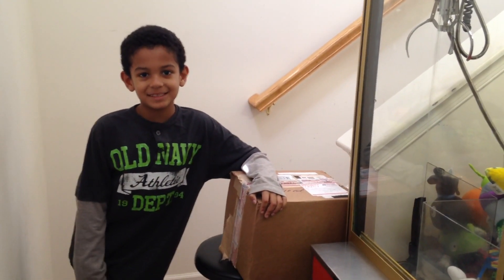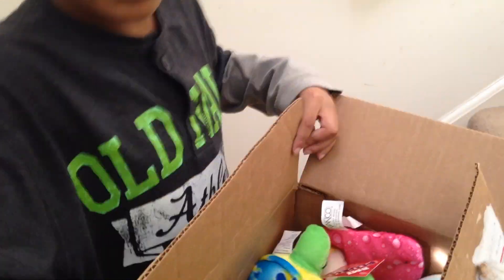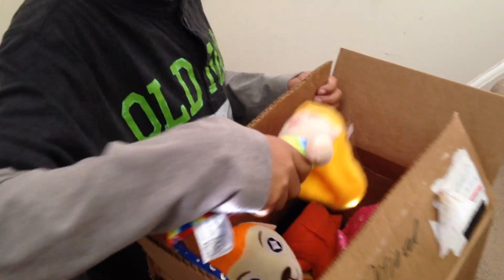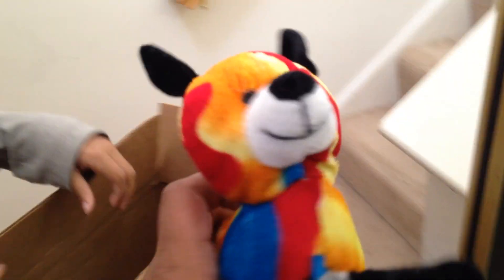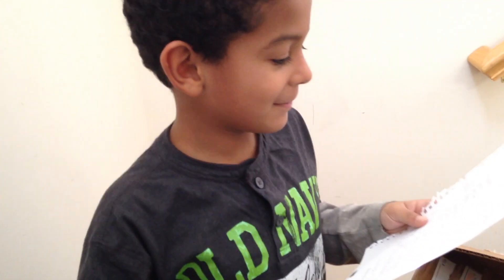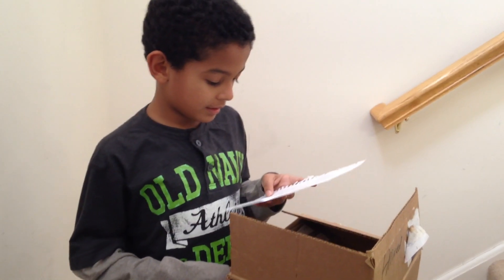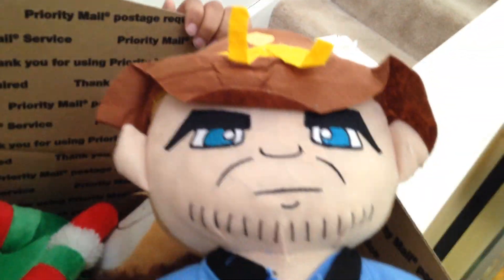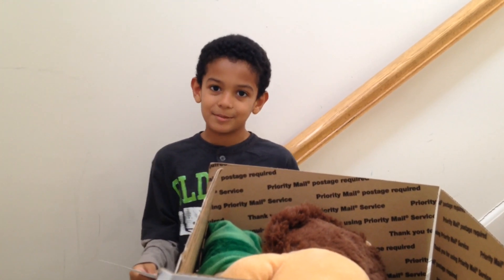Unboxing plush trade from Jacob & Sam Mayton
Check out this awesome unboxing from a fan!!